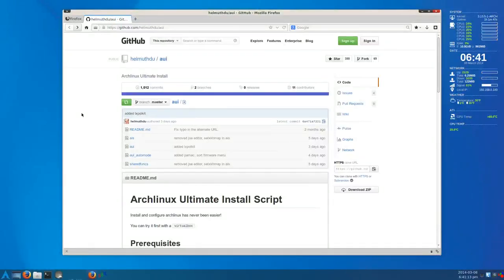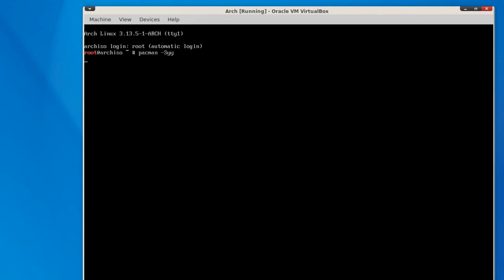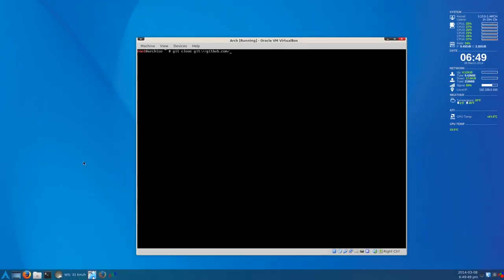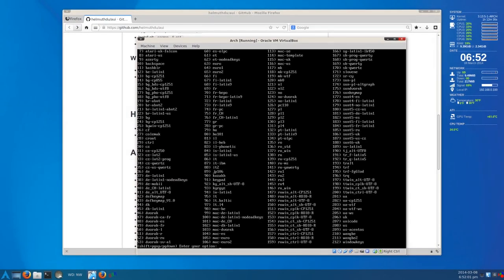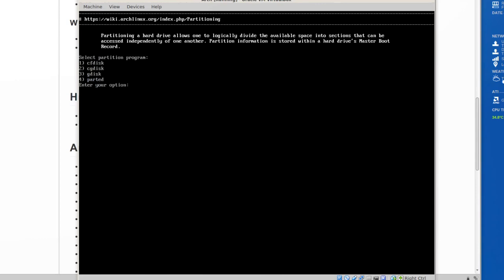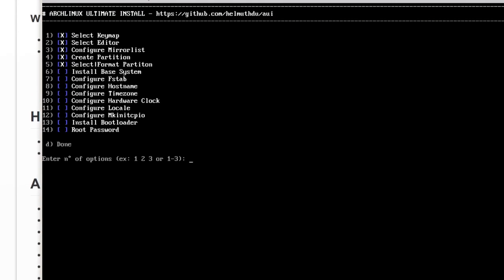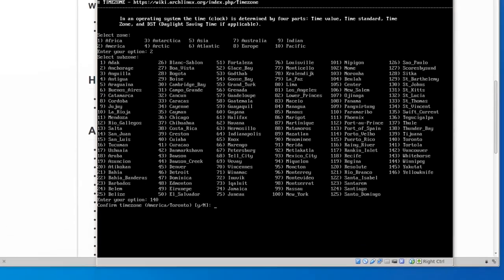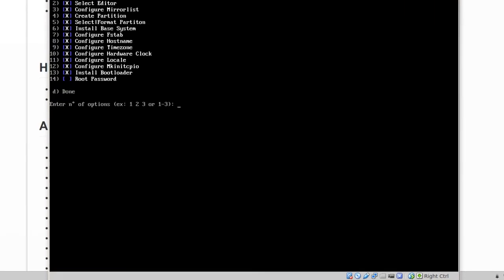Arch Linux: AUI Script (part 1)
Archlinux Ultimate Install Script (part 1 of 2)